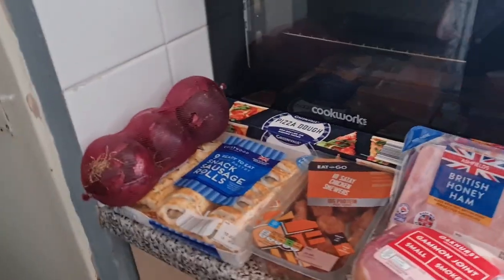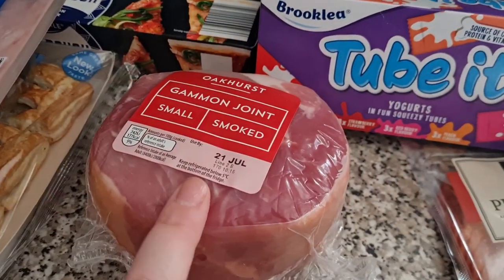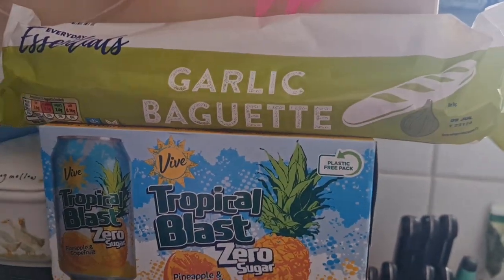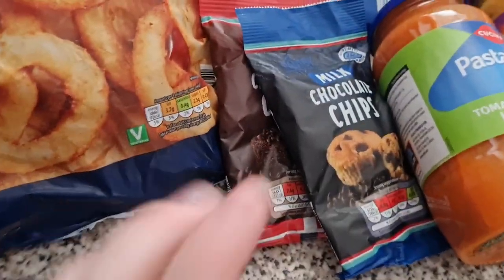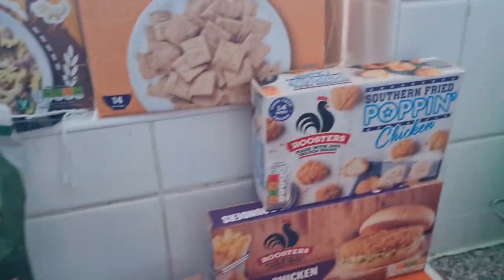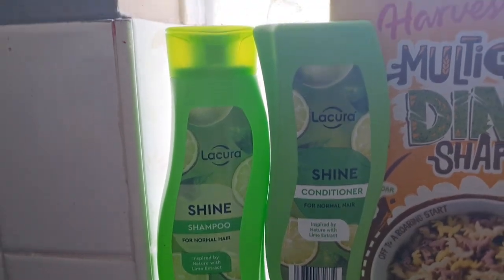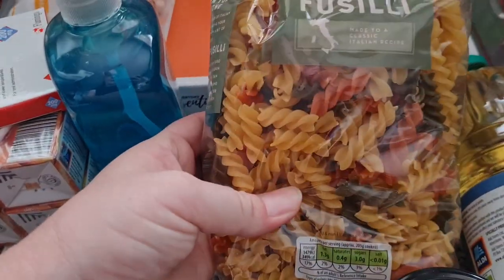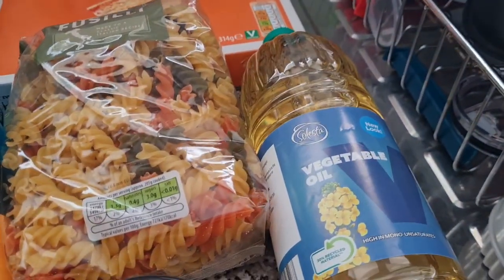ALDI GROCERY HAUL | FREEZER TOP UP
UPLOADS 2-3 TIMES EVERY WEEK!

About Me:

Hi, I'm Victoria, a 31 year old  family vlogger from the South East of the UK. I'm a Mum of two girls, Lilly (10), and Olivia (3), who makes my world turn, I'm fiance to Liam, we have been a couple for fourteen years and we have our our beautiful pet cat called Jack.